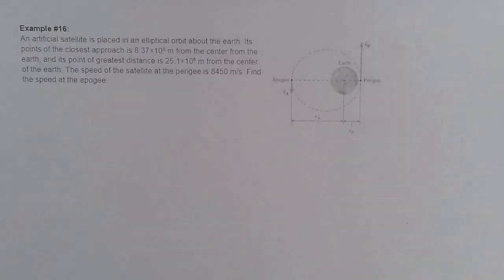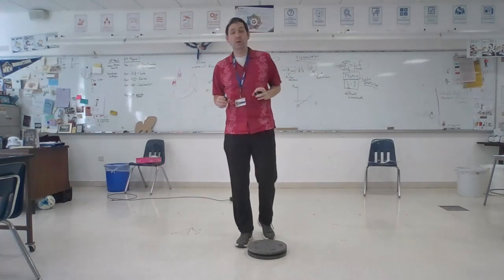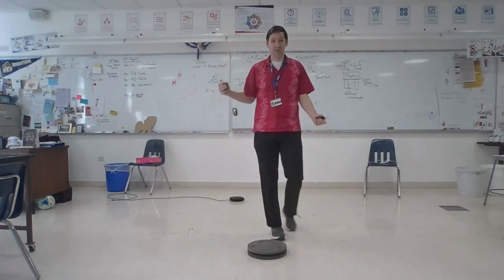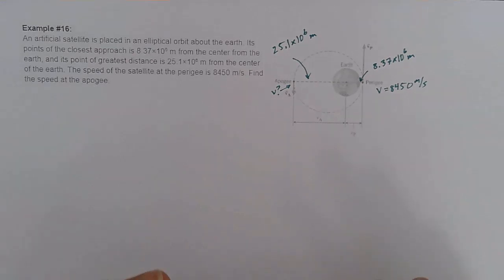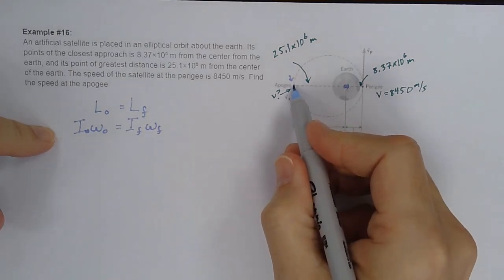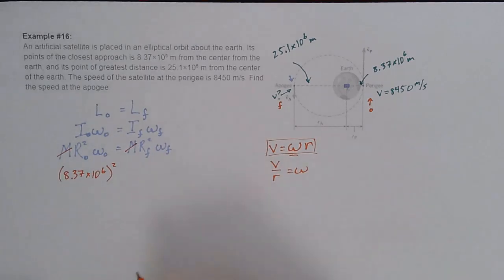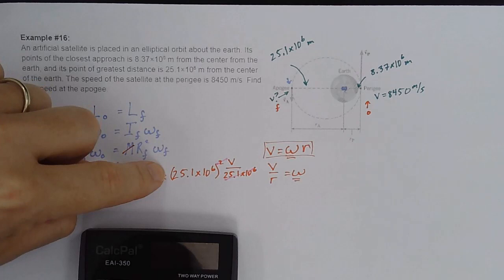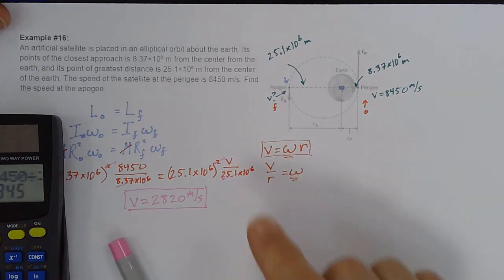Satellite Angular Momentum AP style Problem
This video talks through the principle of Angular Momentum and how it can be used to determine the speed of a satellite in an elliptical orbit.  Meant for AP Physics 1 Students.  The video includes a quick demo, connection to angular momentum and rotational inertia, and then solves the problem.